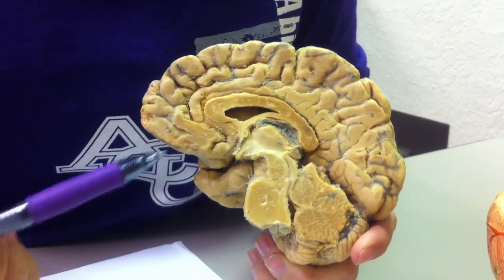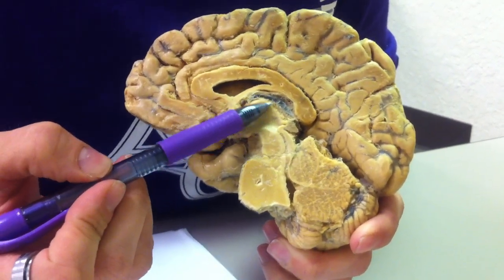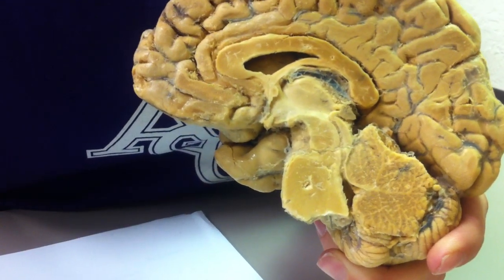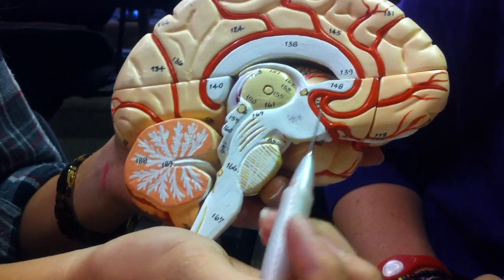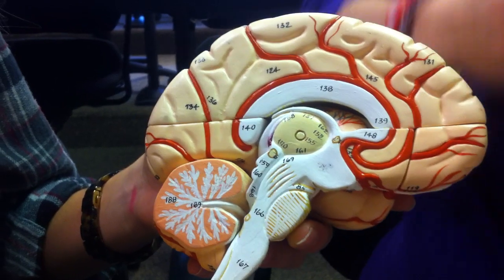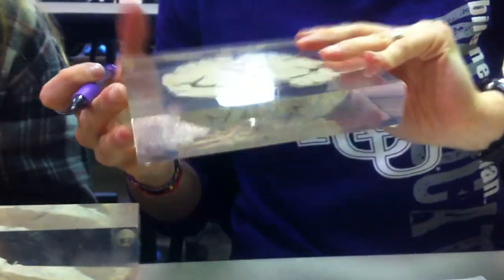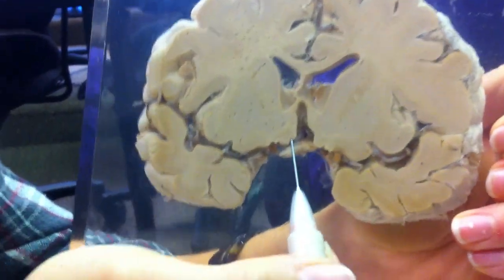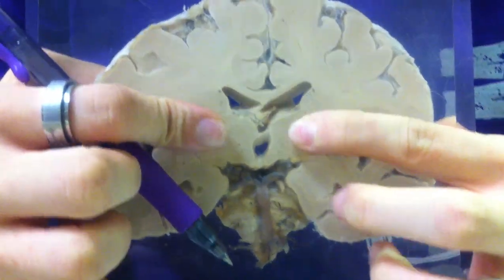Exercise 14: The Brain, Part 3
The Cerebrum:
- Corpus callosum
- Thalamus
- Hypothalamus

Correction: She pointed to the Thalamus (right and left) instead of the Hypothalamus. This is corrected in another video (Part 6?)